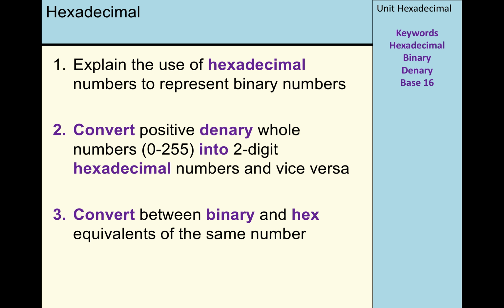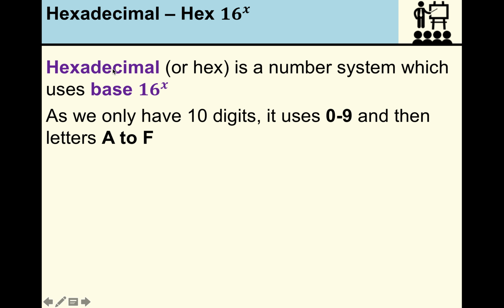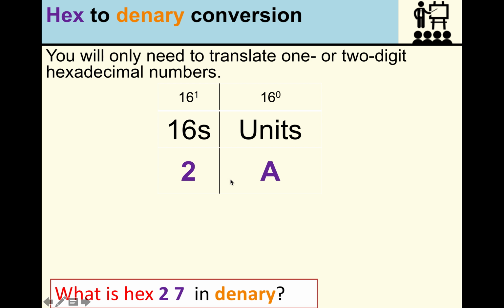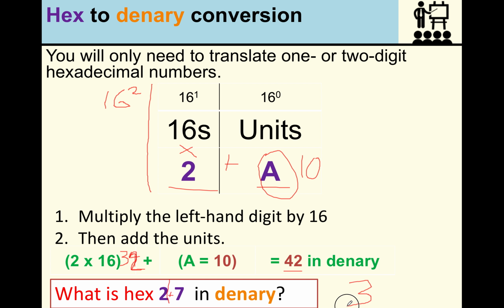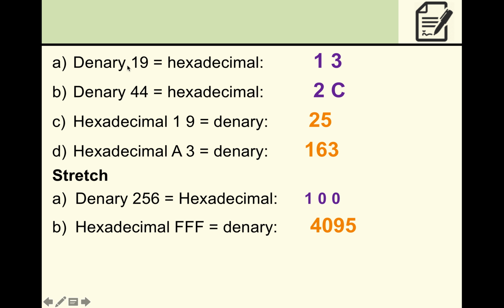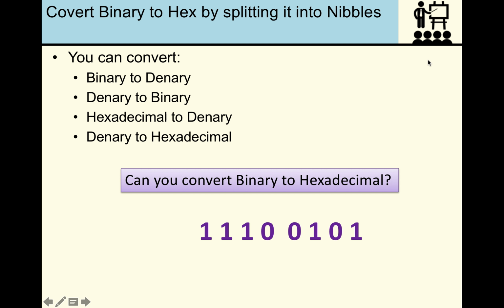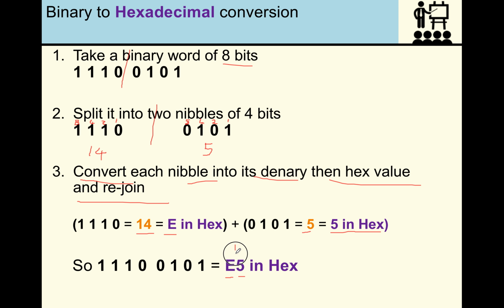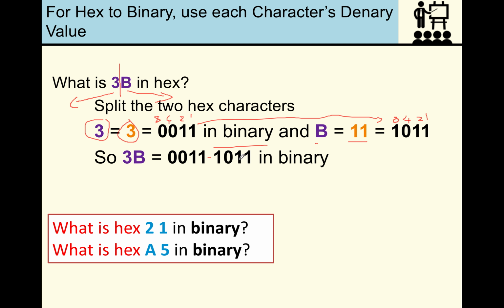Data Representation Hexadecimals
Component 2 GCSE Hexadecimals Hex Denary Binary